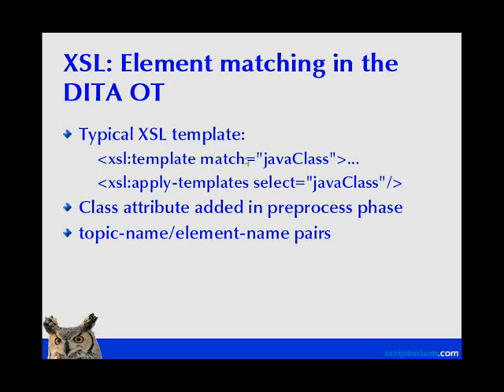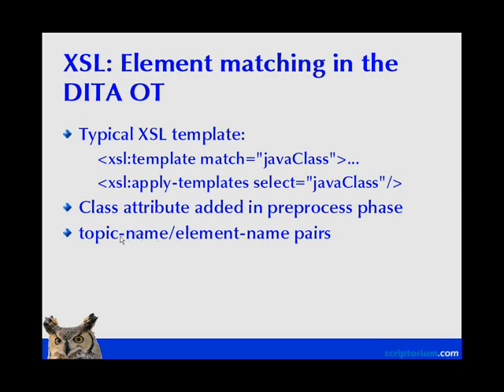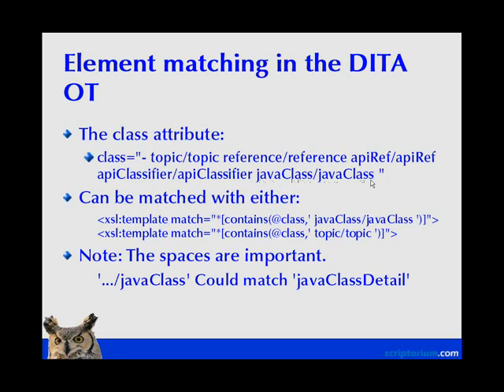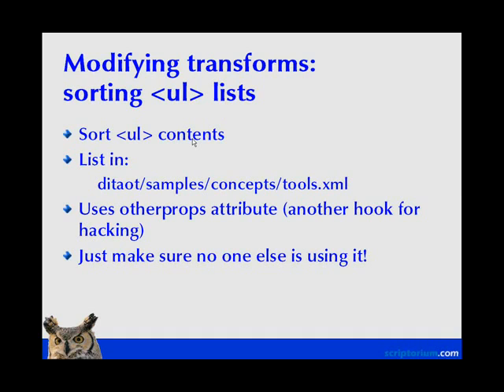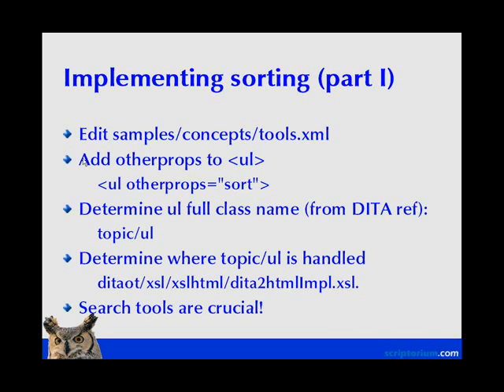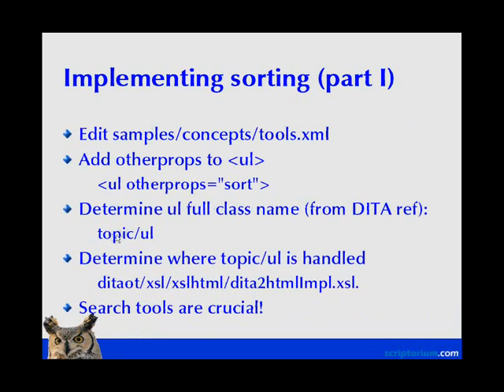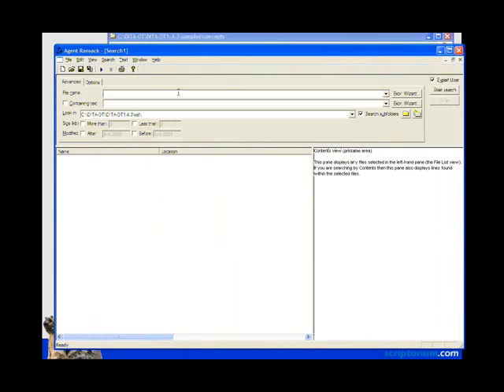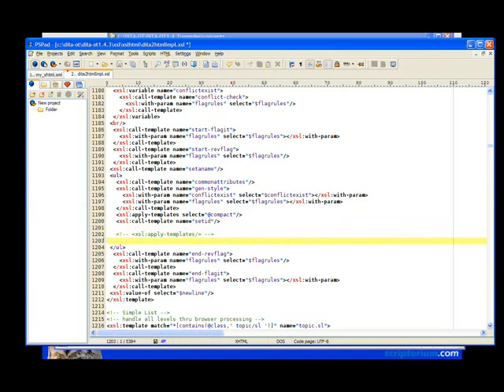Hacking the DITA Open Toolkit part 7 of 9